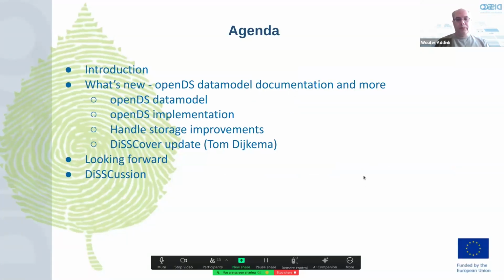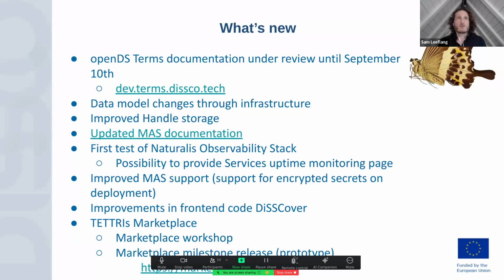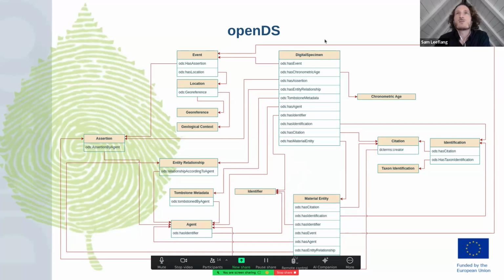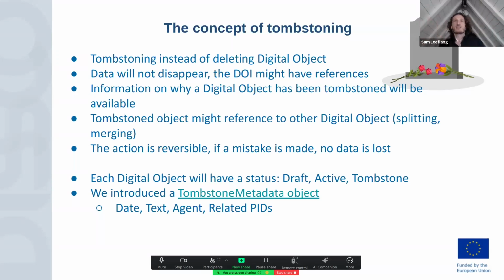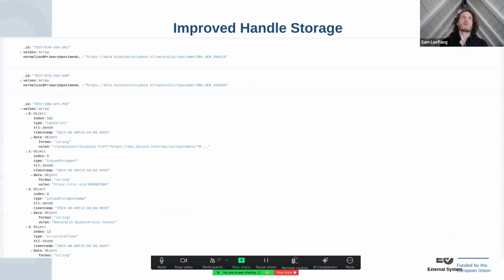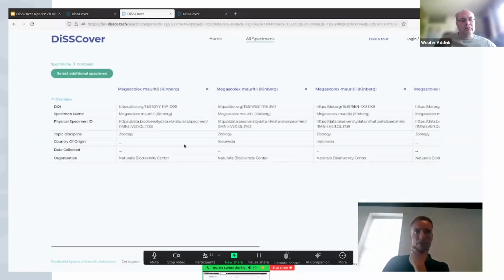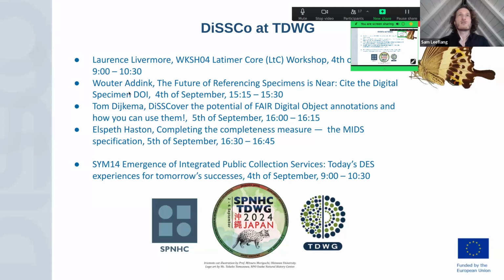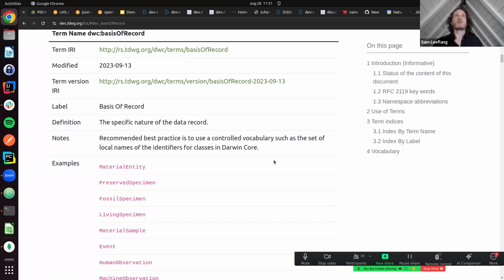DiSSCo RI demo sessions IV (August 2024)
This video is the fourth of a series of demonstration sessions by DiSSCo's development team at Naturalis Biodiversity Center. The demos intend to show progress in the development of DiSSCo's data infrastructure and core services (Work Package 3 of the DiSSCo Transition project) and other aspects of the technical infrastructure of DiSSCo RI.

On this occasion, we present an update on implementation and Handle storage within the openDS data model, (which is being publicly reviewed at the time of this video's publication). The video also provides an update on the DiSSCover annotation service interface. Finally, future steps for the next two months are also commented.